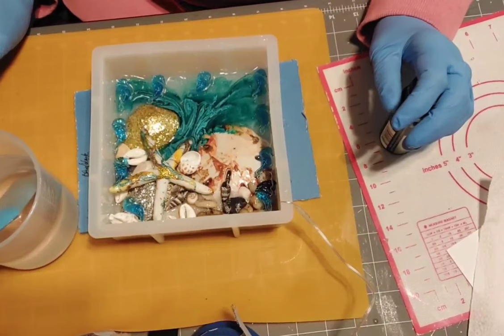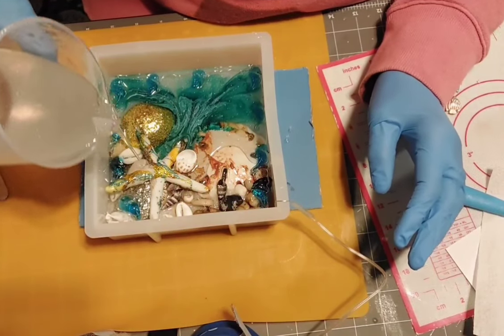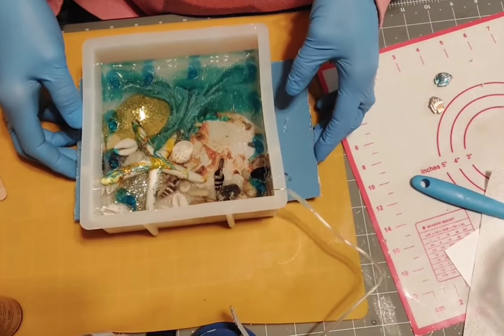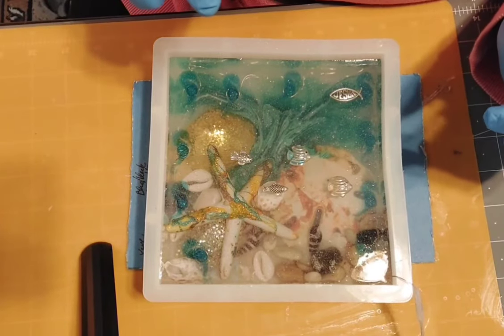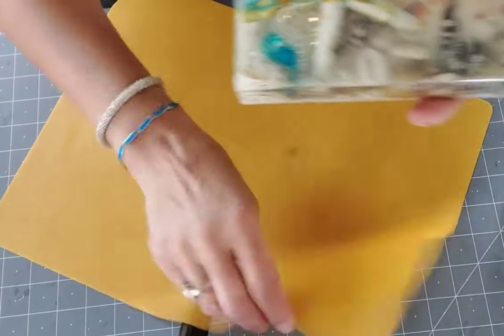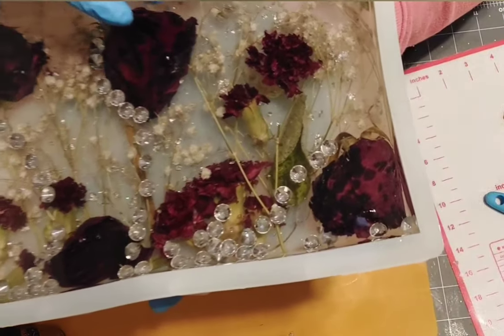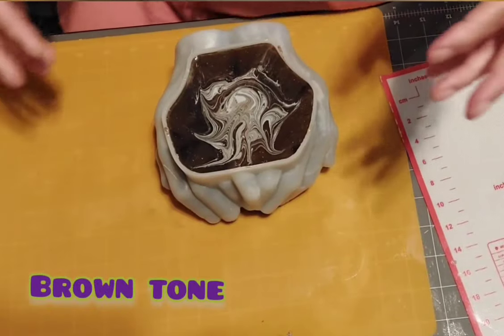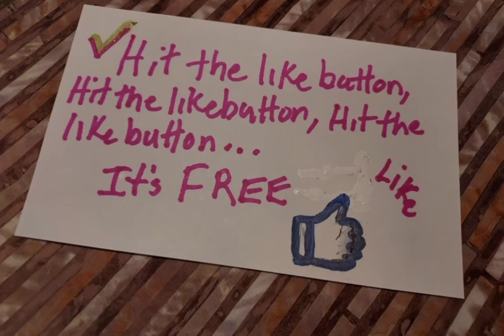Home Decor/Interior Accents Resin Art Projects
May Peace be your gift! Hold the Vision, Stay the Path, Trust the Process. It Won't Be Easy, but it Will Be Worth it.
I would kindly appreciate your patronage, THERE IS NO ADDED COST TO YOU!
Dr. Crafty Epoxy Resin
Heat Gun
Silicone Resin Measuring Cup Tool Kit
Silicone Mats
Square and Rectangle Silicone Molds
Hands Mold   out of stock
     Thank you abundantly for your time & support. At Tracy's Sweet Touch Production Inc., I create uniquely designed gifts for all occasions, ages & genders, as well as interior & exterior decor/accents. My goal is to share my creations & art with you. Including processes, trials & errors, DIY'S & my numerous successes.
     Please visit my other platforms: 1) Instagram @tracyssweettouchproduction
2) TikTok @estellafabulous
3) Pinterest Miss Tracy E Davis